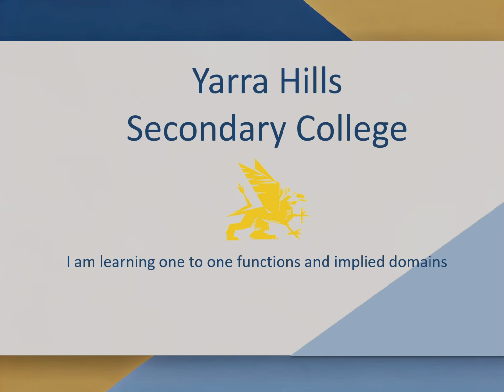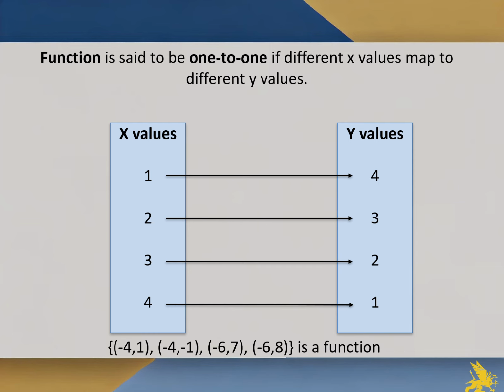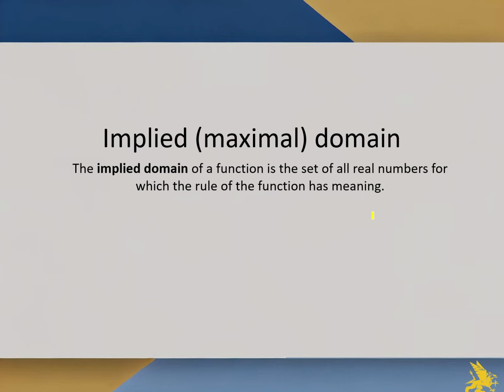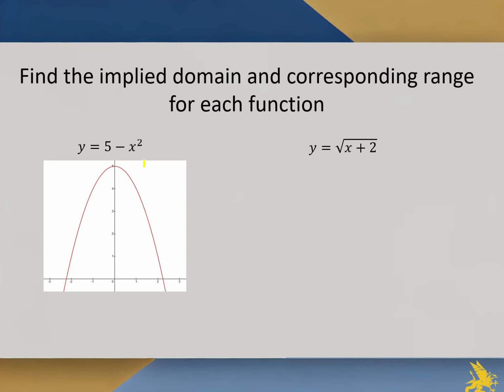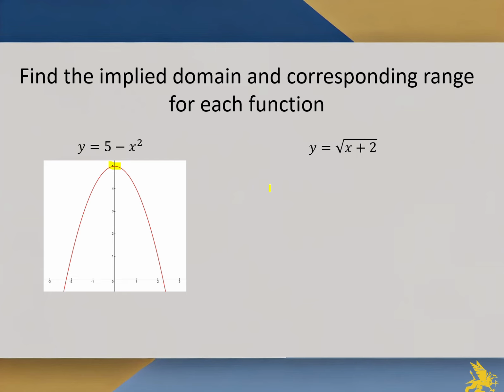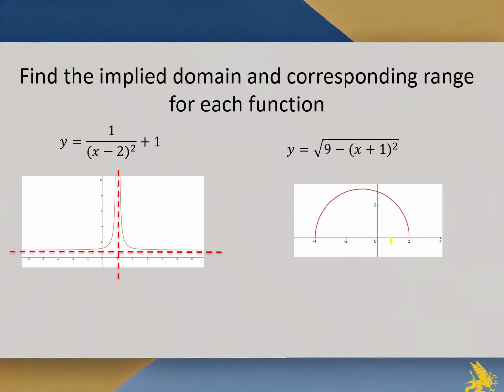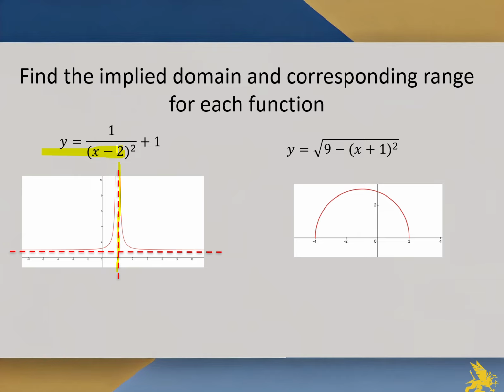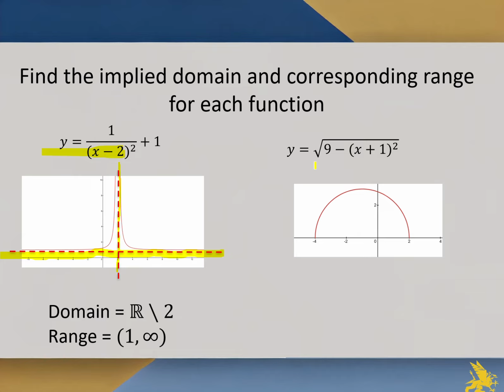5D One to one functions and implied Domain